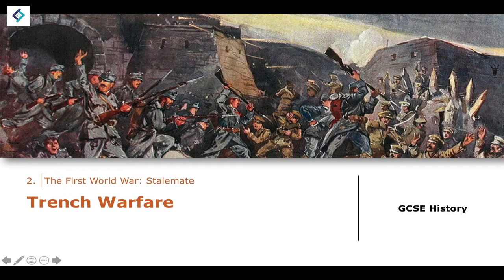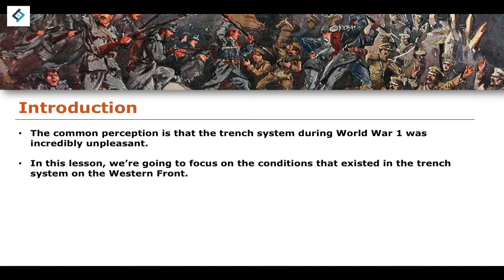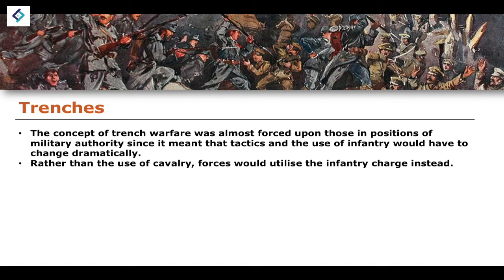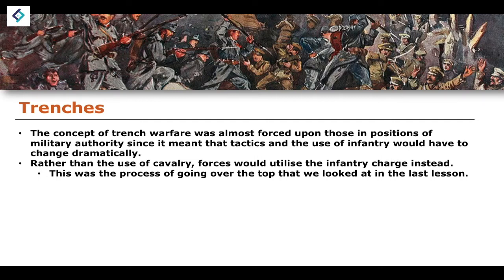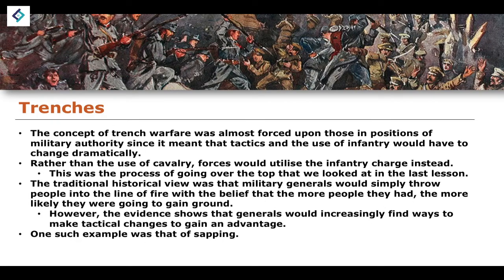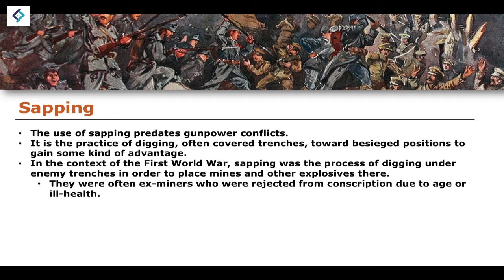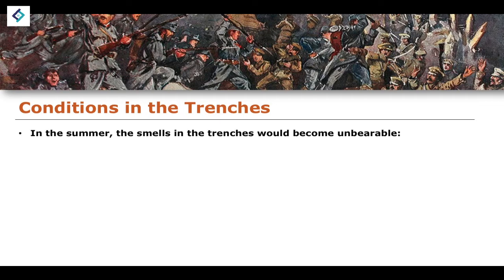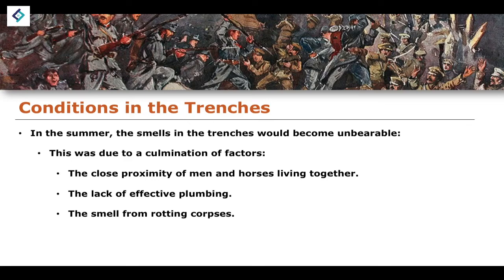Trench Warfare | GCSE History